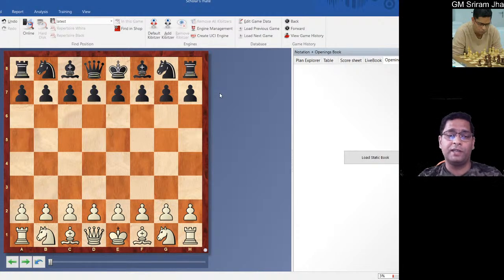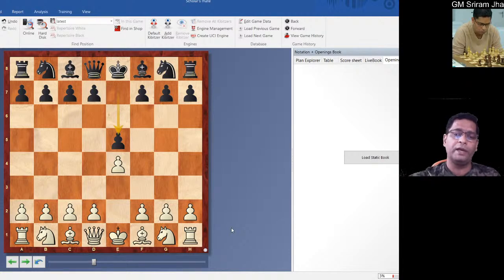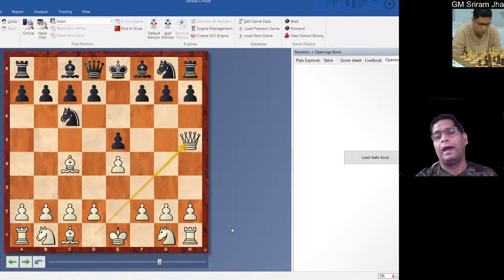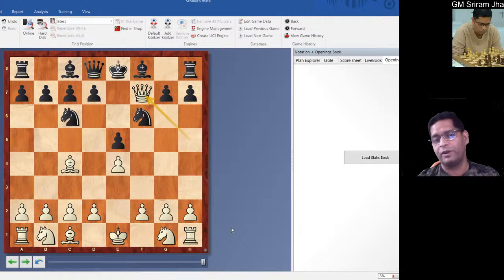Brilliant short games in chess history !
I will be showing some brilliant short games starting from 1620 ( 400 years ago ! ) when the first games appeared in the databases ! I will also tell about the history behind these games !